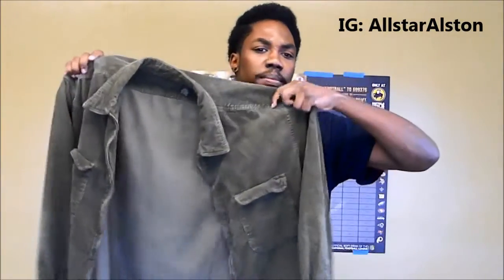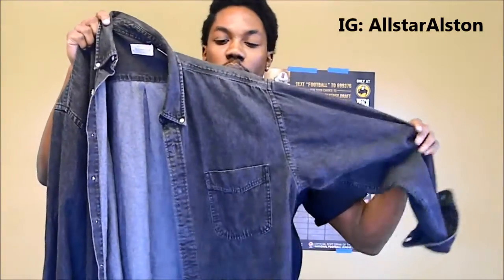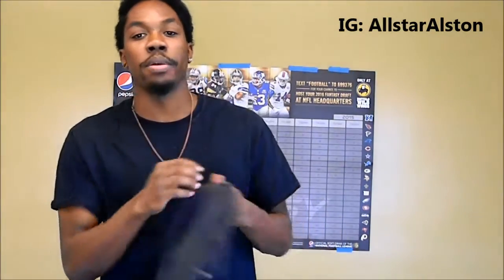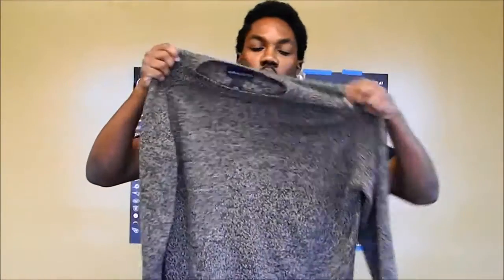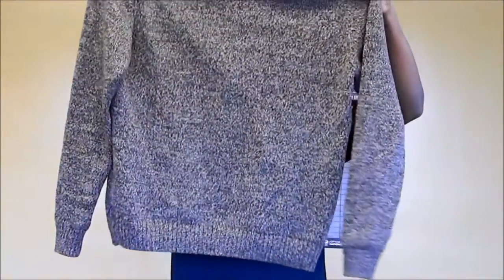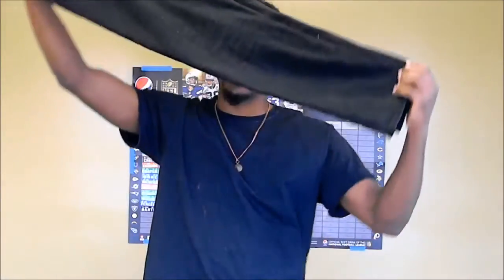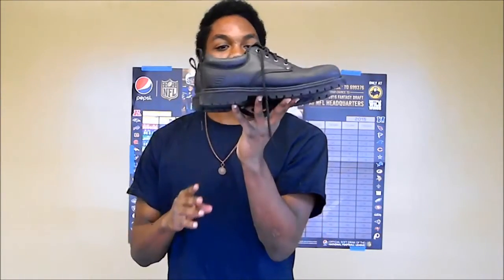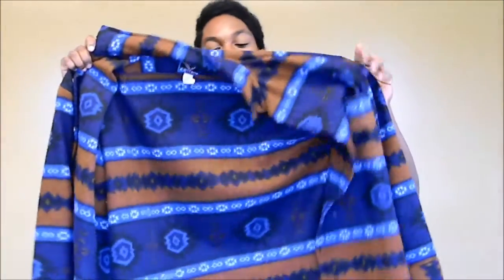FALL & WINTER FAVORITES (OFF BLACK, 1/2 BOOTS, SWEATERS, FLEECE)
My favorite pieces for this fall and winter!
"STAY WITH STYLE"

Bullhead Denim Co.

SQUAD by Pryde

Young noble
youngnnoble